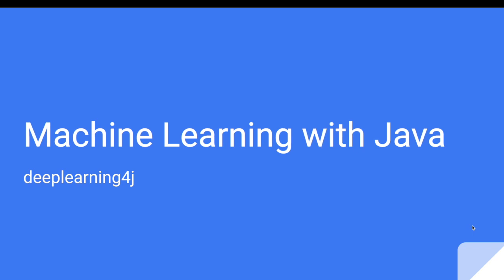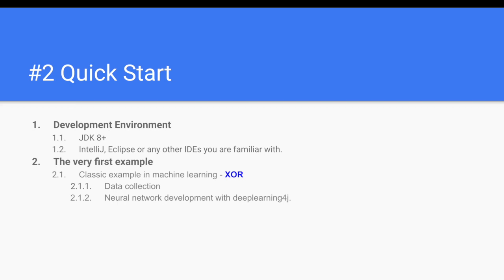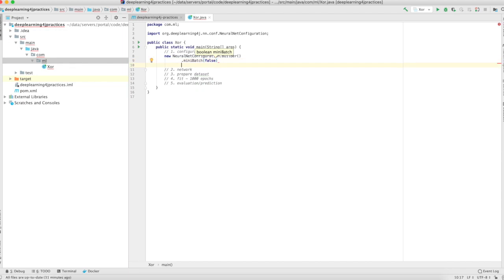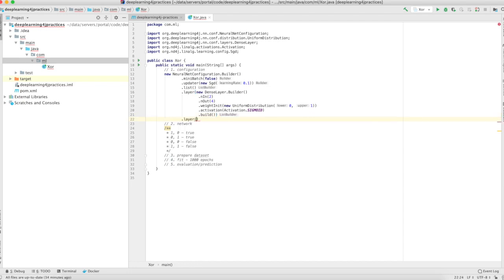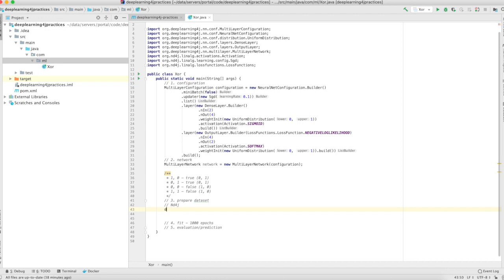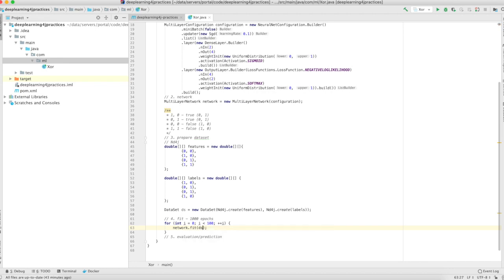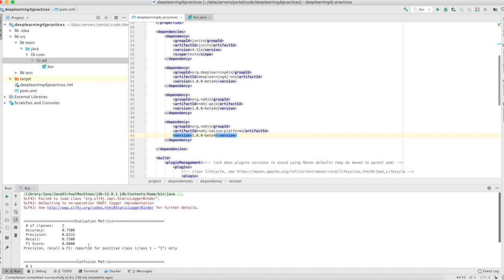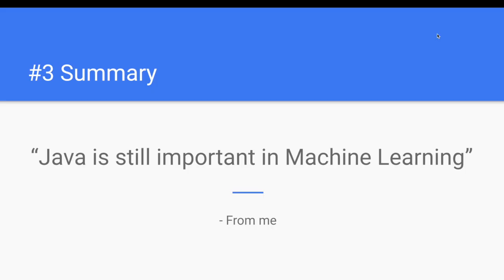Machine Learning with Java | #1 Intro & Example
In this video, we are going to see how to do machine learning with deeplearning4j.
I will introduce and develop the very first example XOR with deeplearning4j.